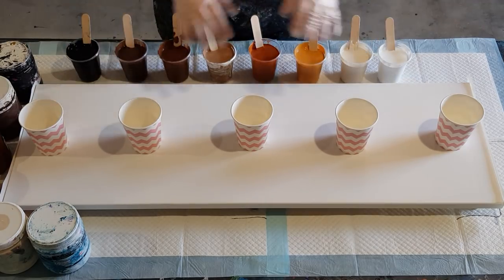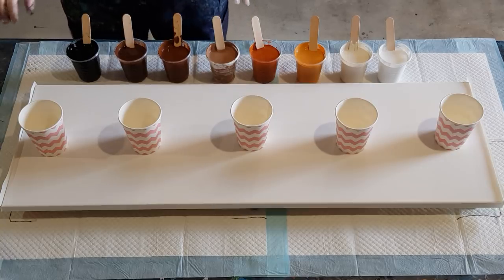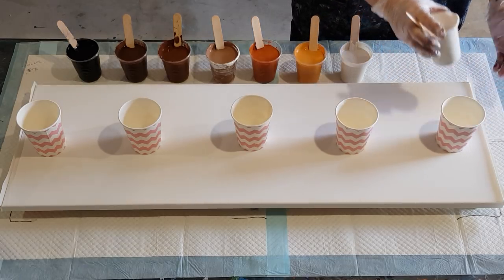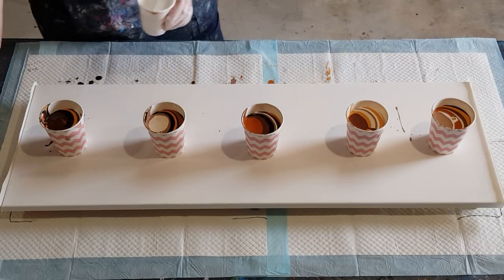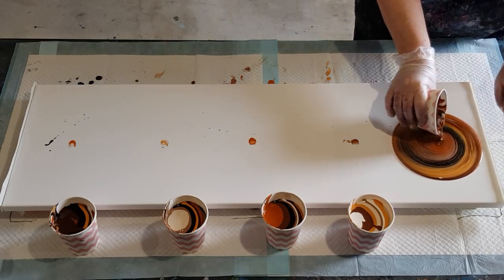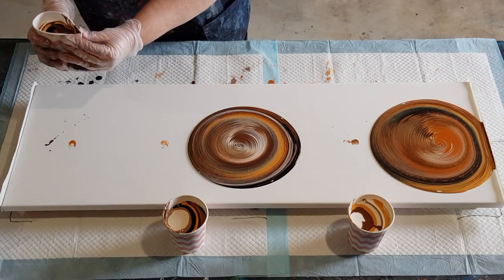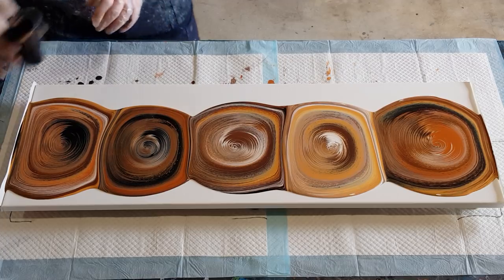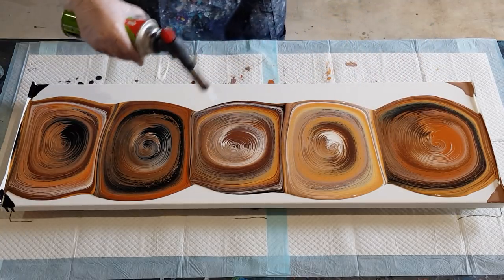# 179 Timber Look Ring Pours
Five ring pours on 30cm x 90cm (12" x 36") canvas in shades of brown. I used floetrol as my pouring medium.